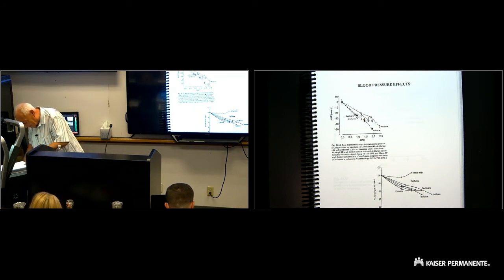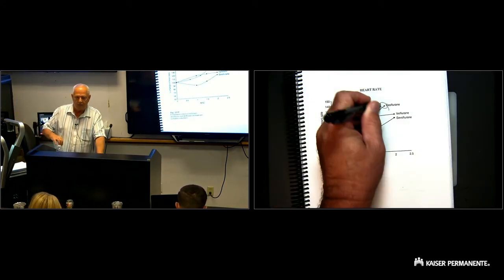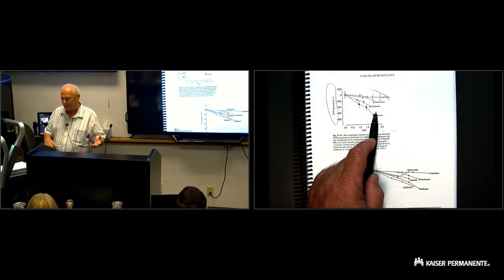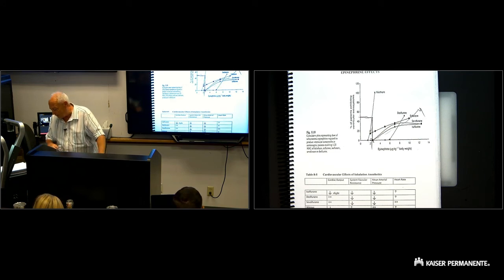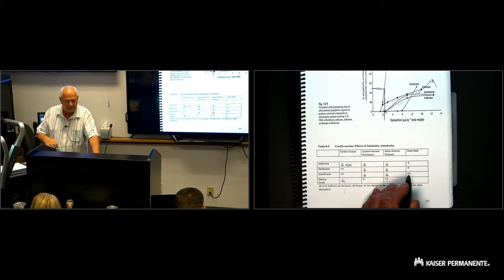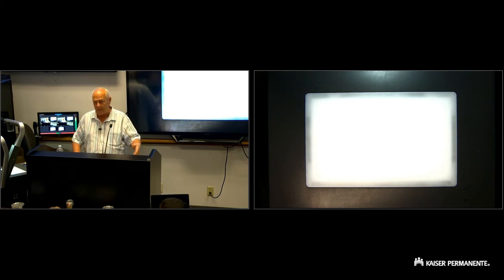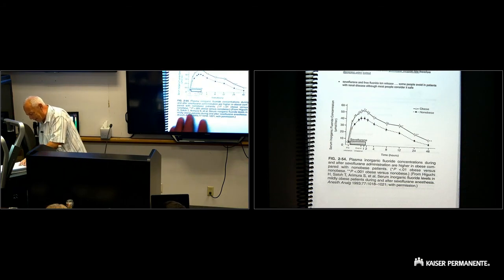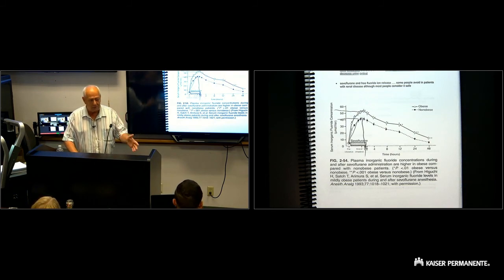08 - Inhalation Anesthetics 2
Pharmacology 1 (Fall 2017)
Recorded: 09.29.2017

Part 1: 00:00:06
Part 2: 00:47:07